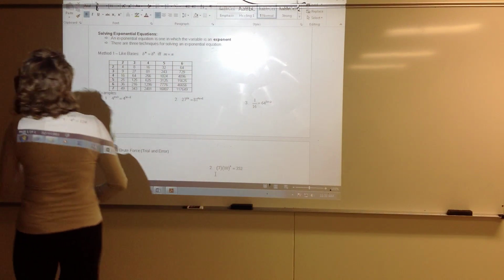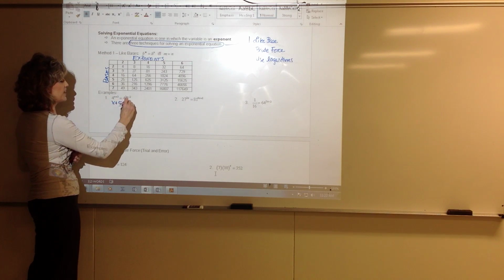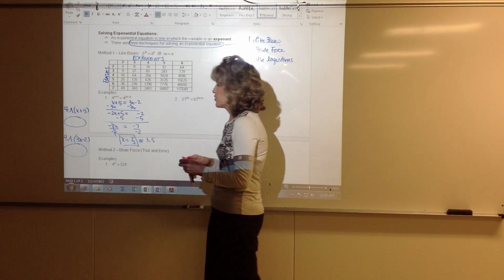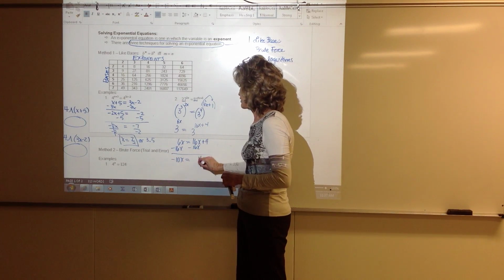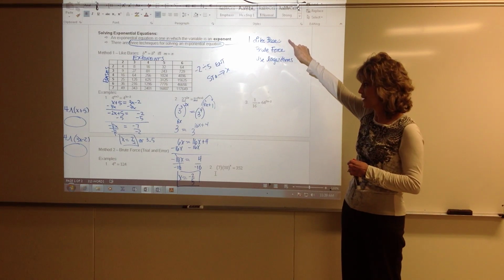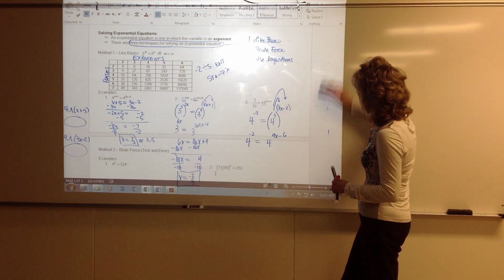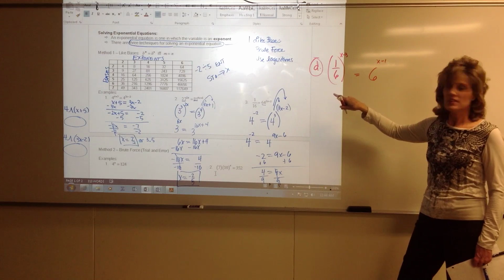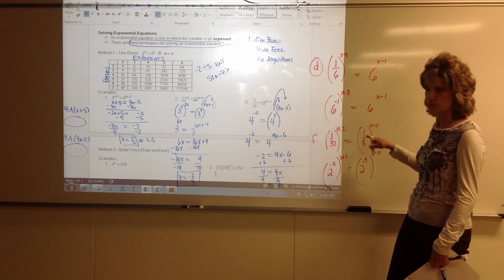Exponential Functions – part 2